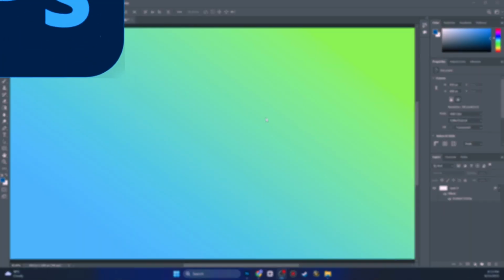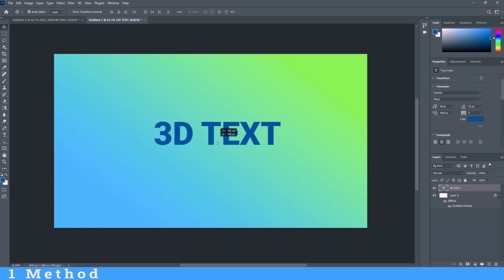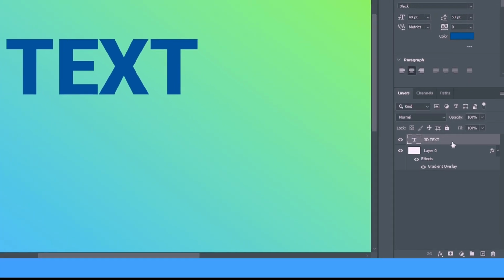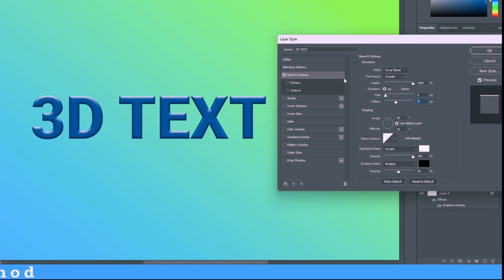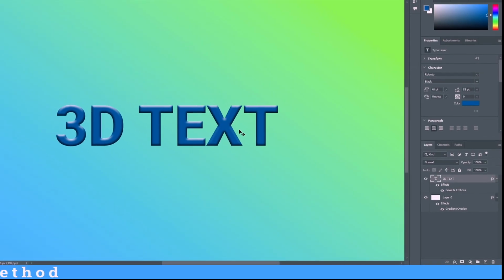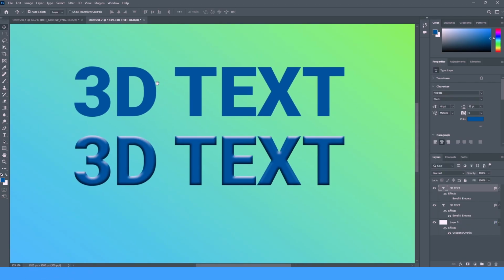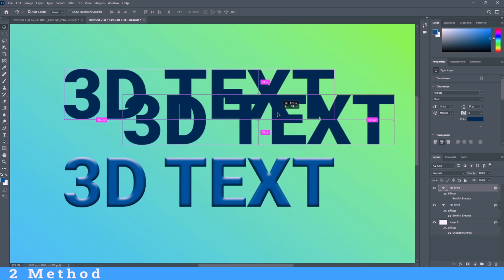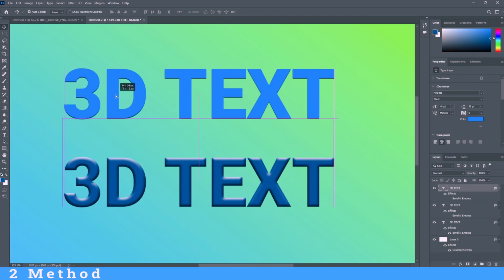How to Make 3D Text in Photoshop (Step by Step)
You have MANY methods to create a 3D text in Photoshop and in this quick Adobe Photoshop tutorial I will show you exactly how to do it from scratch and to find a way to create a 3D text in Photoshop that suits you or your needs the best!

I hope my guide helped you out on the topic Photoshop how to create a 3D Text!